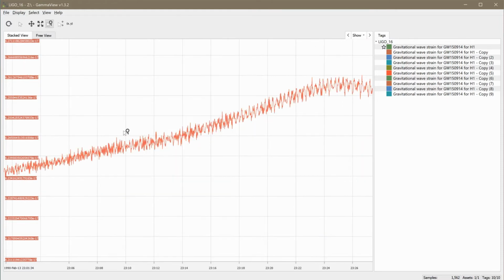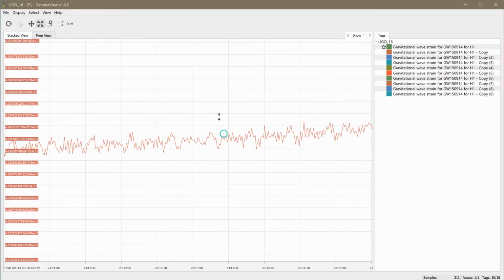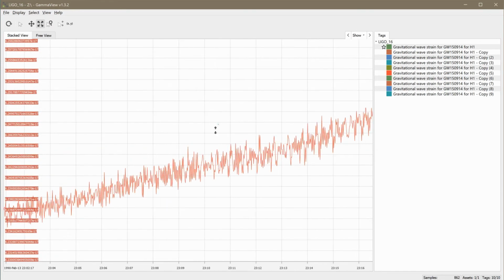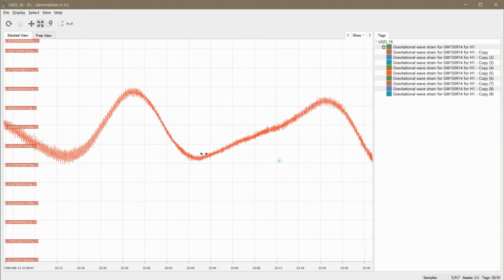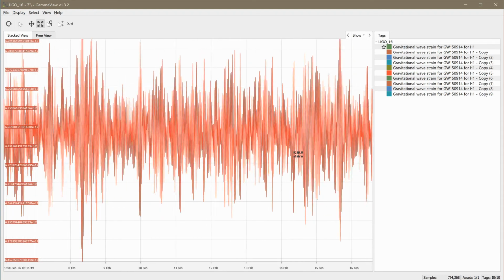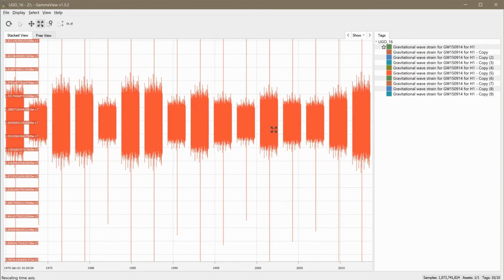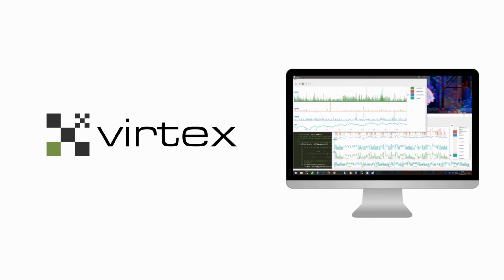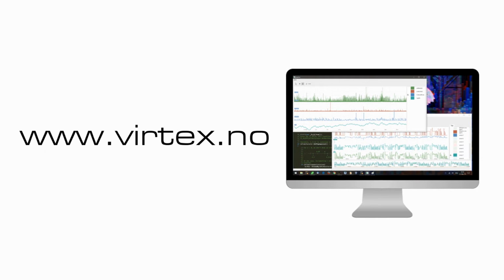Virtex GammaView: Performance demo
This video shows the performance of our time series visualization application, GammaView.

The data set used in this demo is a single Virtex Timeseries database containing 160 copies of the first time series data set released from the famous LIGO experiments.